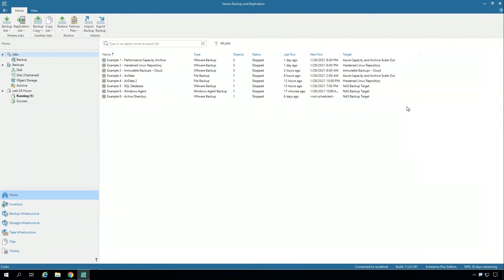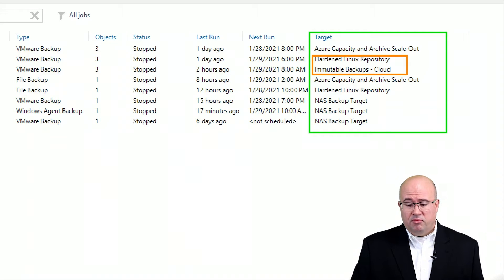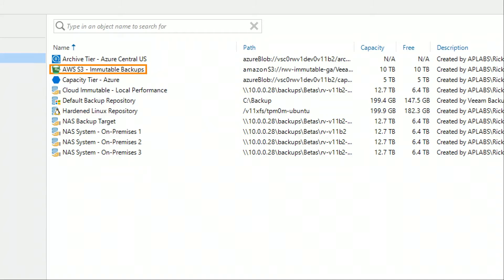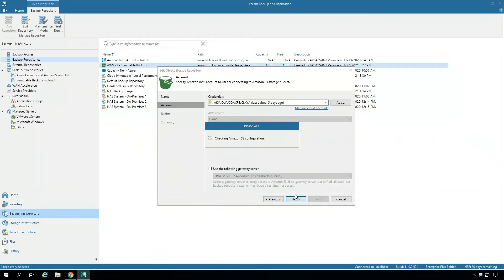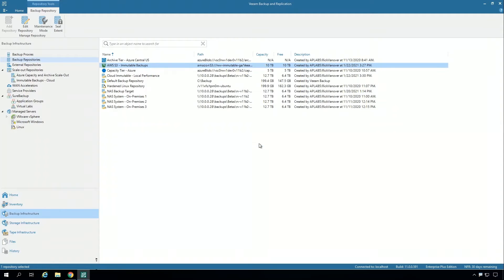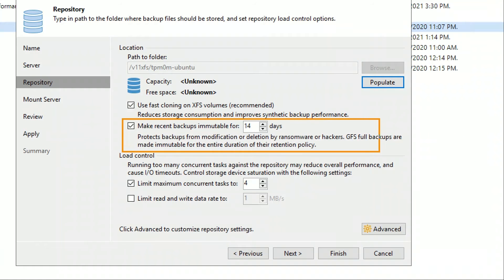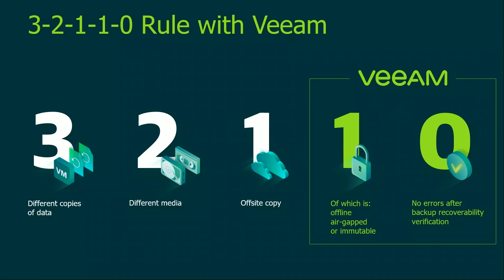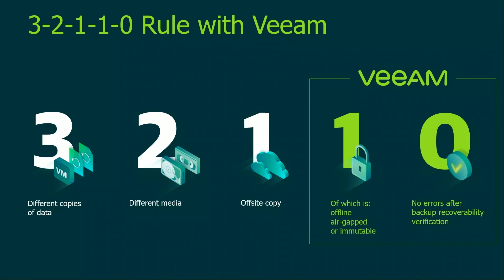How to set up Immutable Native Backups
Protect from ransomware, ensure backup compliance and safeguard your recoverability with immutability for your backup copies. Two capabilities with Veeam Backup & Replication make immutable native backups possible: Hardened Linux Repository and Amazon S3 Object Lock Immutability.